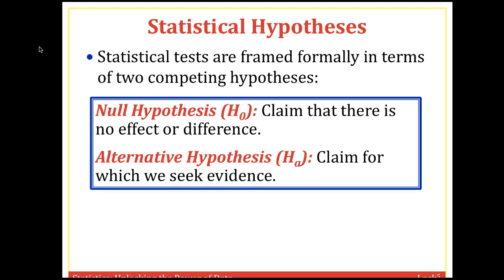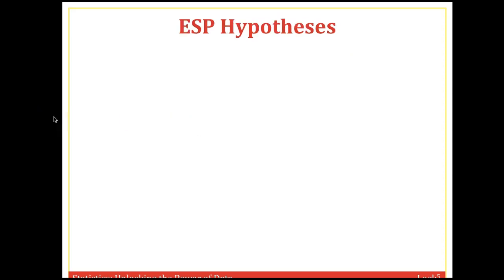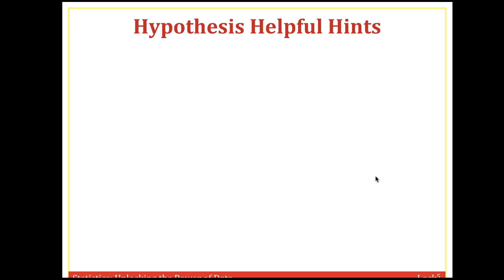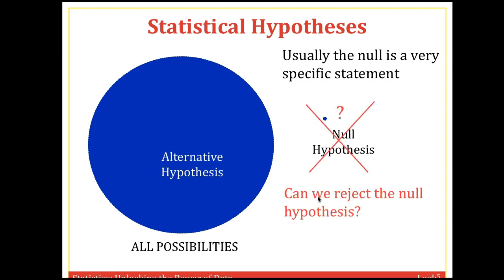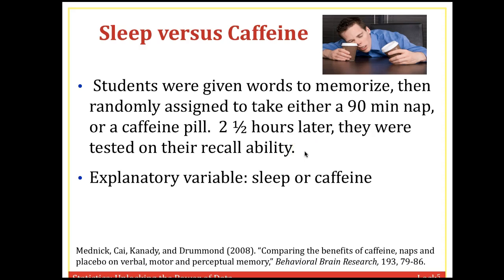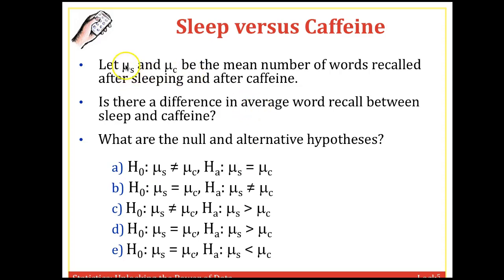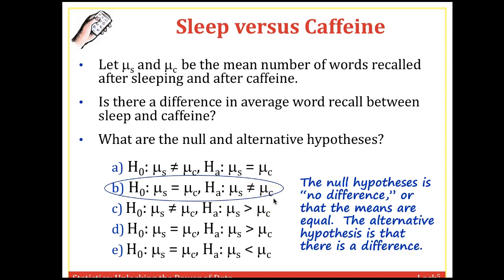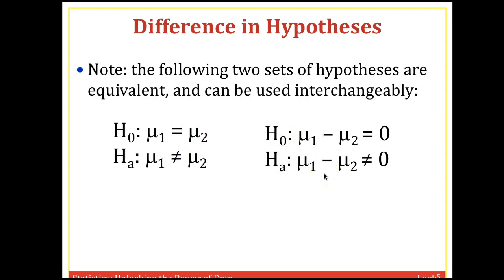Ch 4.1 Video Lecture Part 2